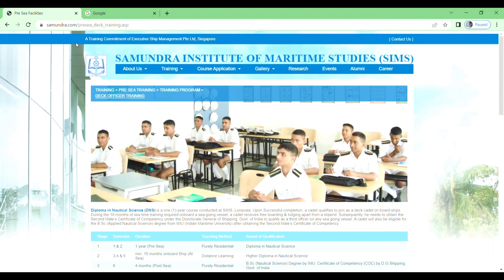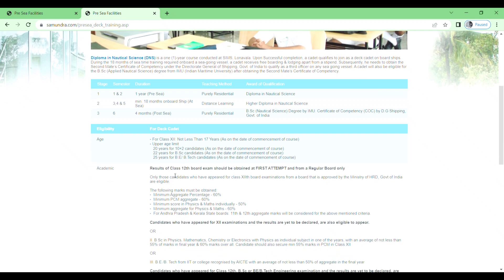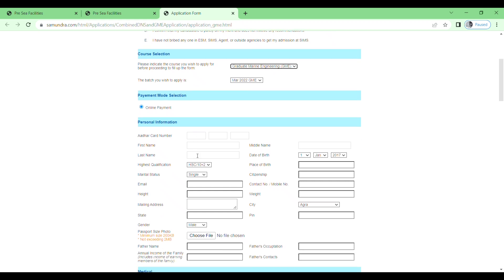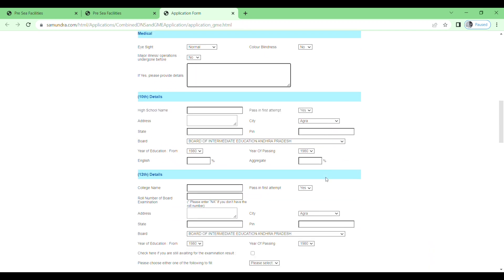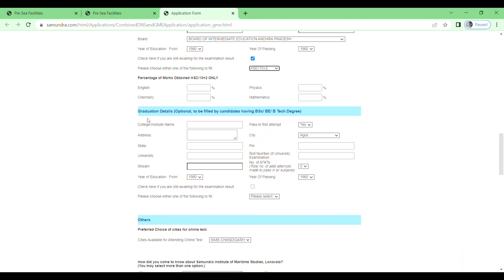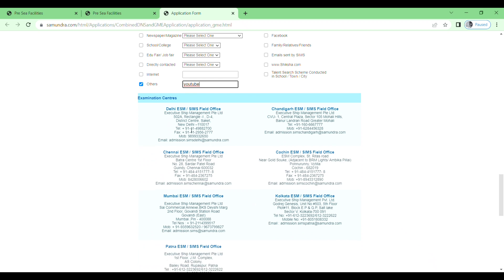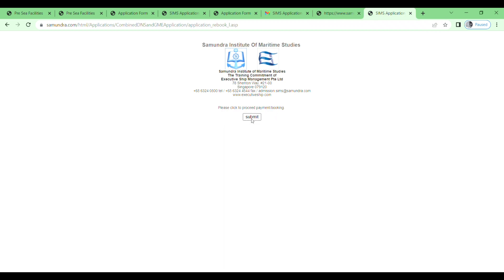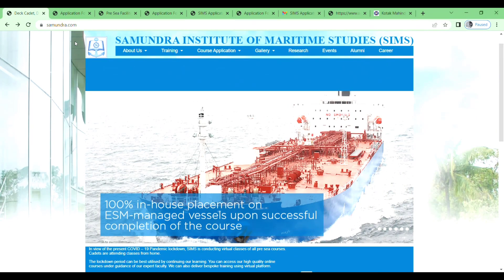SIMS Sponsorship DNS ,GME,ETO,B Tech Marine engineering Application form 2022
In this video I will show you how to fill application form for Samundra institute of maritime studies

________________Disclaimer_________________
       This video is for education and
         informational purposes only